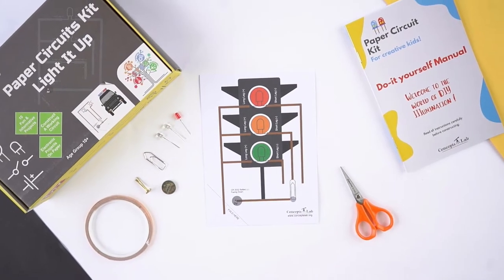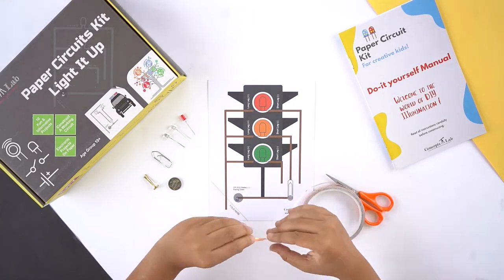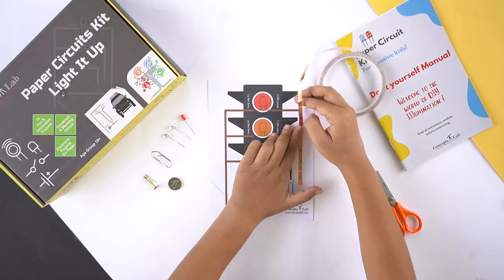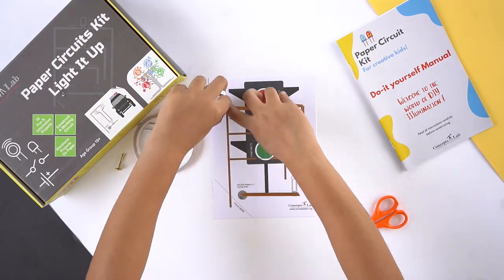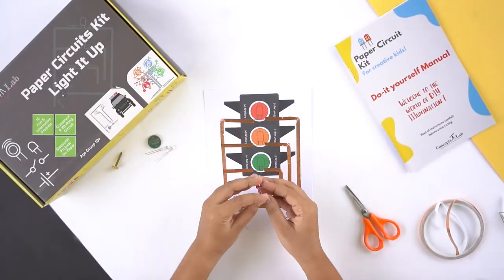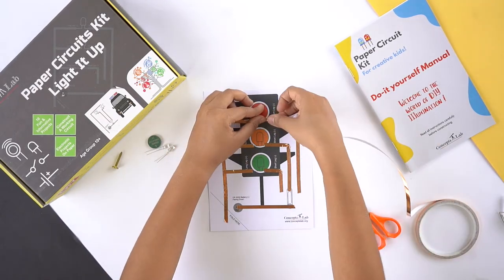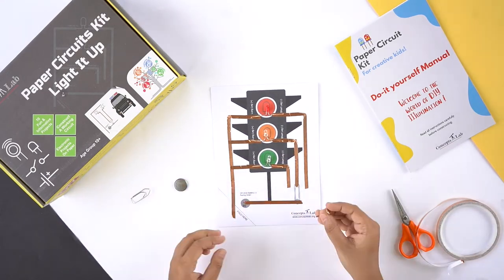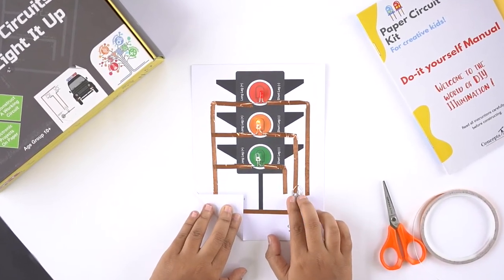Traffic Signal Project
Traffic Signal Project using Paper Circuit Kit